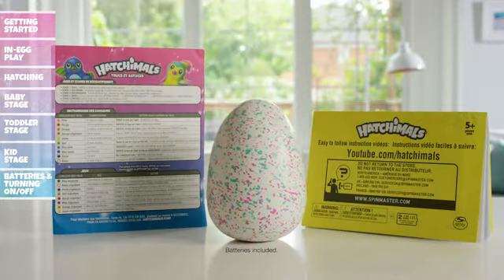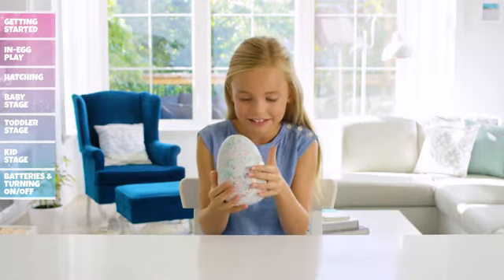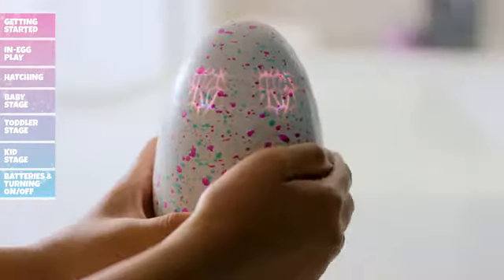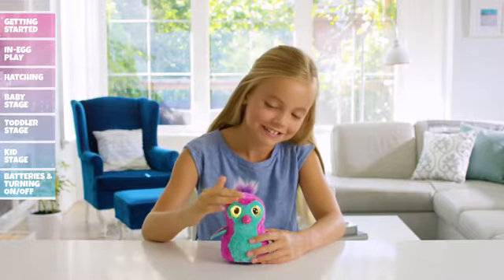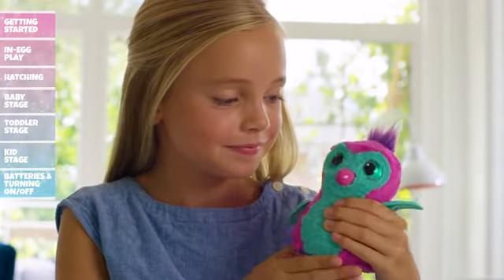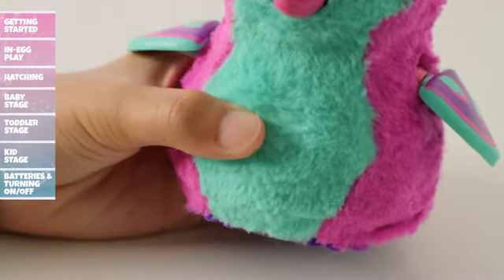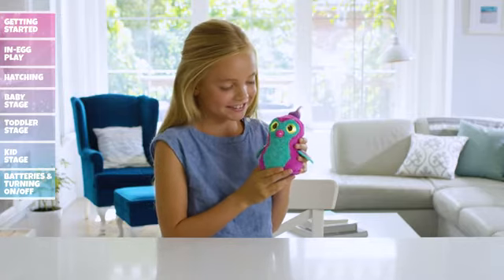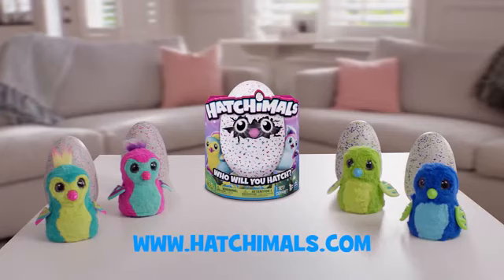Hatchimals Unboxing és bemutató - Hogyan játszunk? jatek.center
Hatchimals Unboxing és bemutató - Hogyan játszunk?
Ha kérdése van, keressen minket telefonon vagy e-mailben!